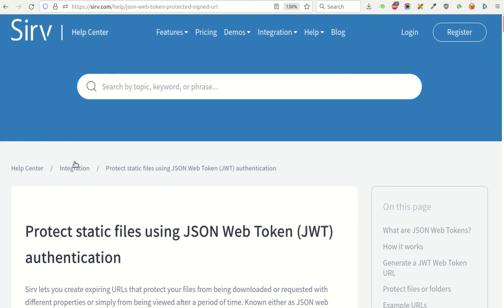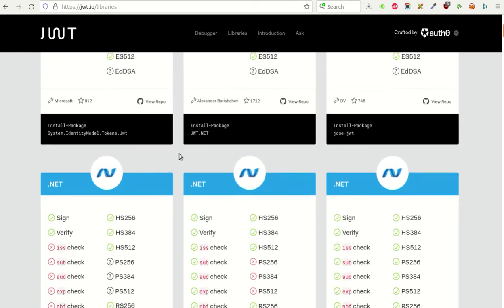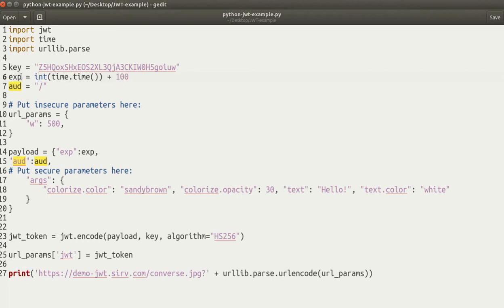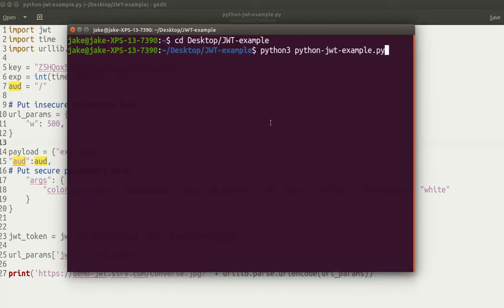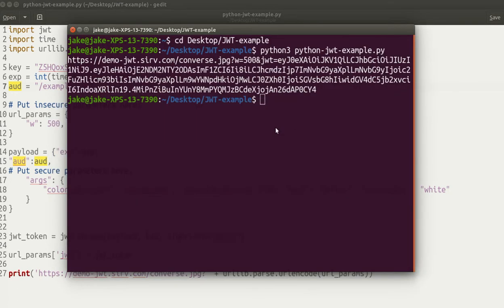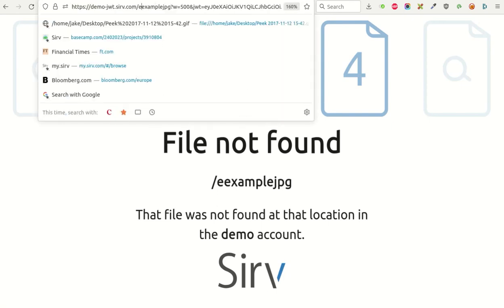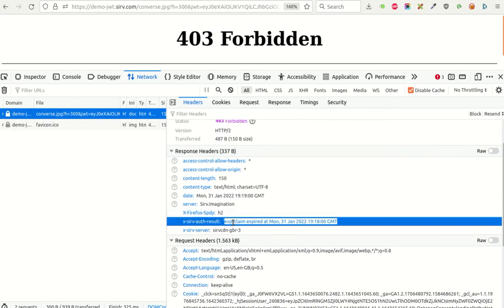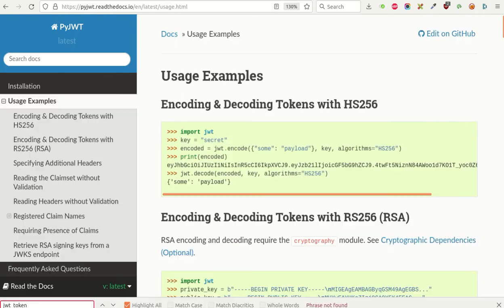How to generate JWT URLs to protect your images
Learn how to use a JWT library to generate tokens allowing files to be served securely. Without a valid token, an image will not be served. This demonstration uses Sirv's image hosting and processing service, with the such as pyjwt Python library.